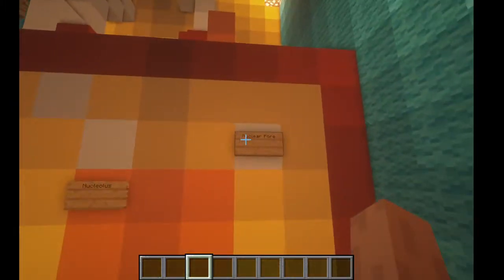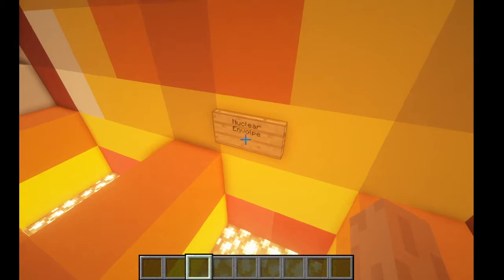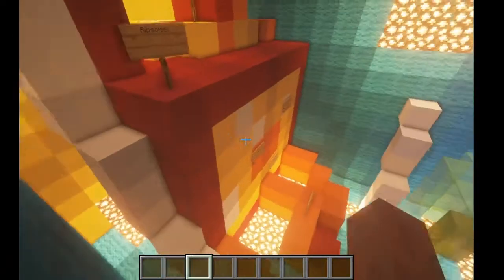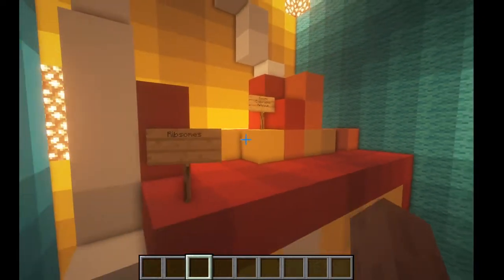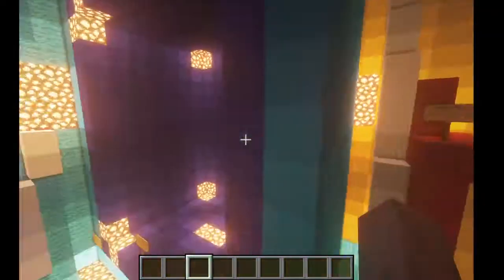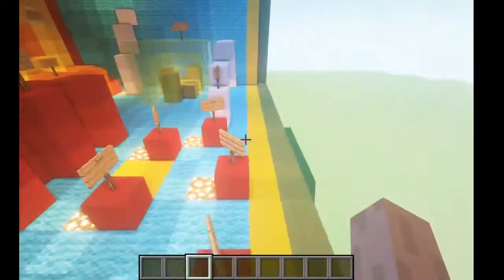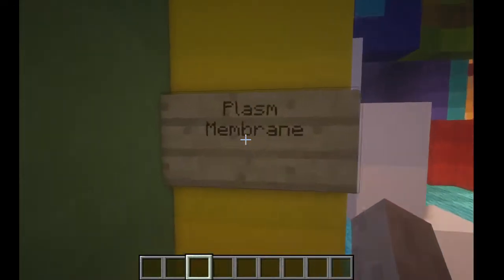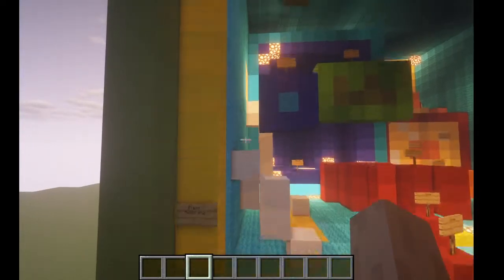Plant Cell In minecraft 1.14+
This is my version of the plant in minecraft 1.14+